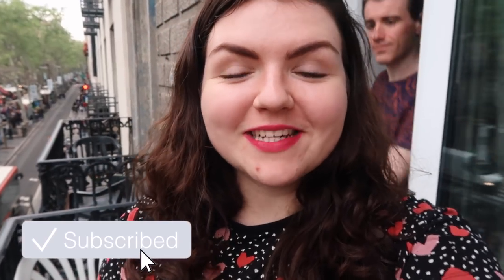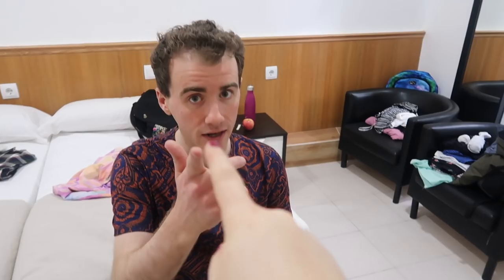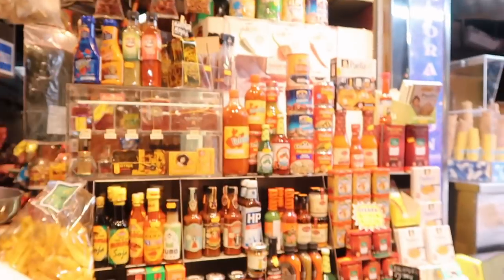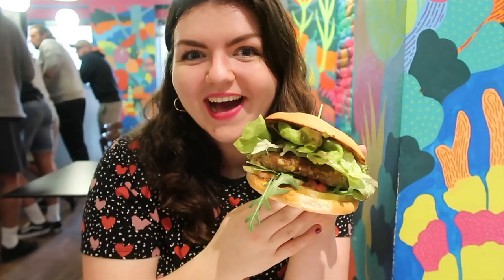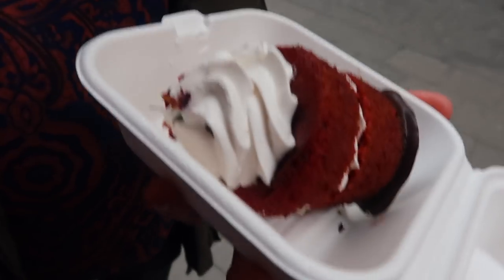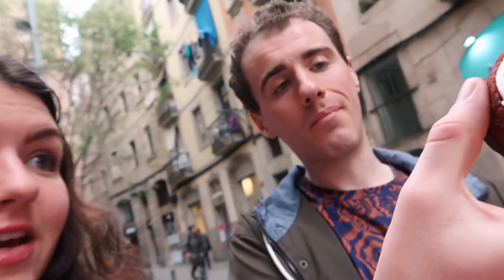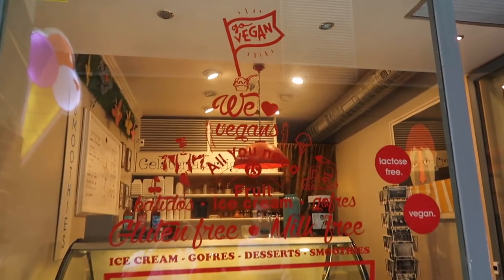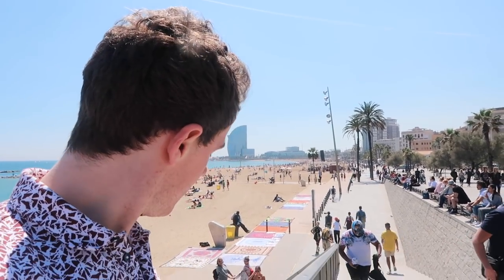48 HOURS IN BARCELONA! ☀️Hostel Tour, Vegan Burgers & Beach!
Yayyy! Watch this video for a tour of our hostel on La Rambla, see what sights we visited, and see all the delicious vegan food we ate during two days in Barcelona!

"Stages of Getting Yourself Back is a story about a girl who suffered from depression, self-harm and an eating disorder throughout her teenage years. It is not a story about suffering, but rather a story of recovery. The 23 chapters are the stages she took to gain her life back, find her passion and fall in love with herself again, after years of feeling lost.

A unique twist on a self-help book that will leave you feeling uplifted and inspired to make changes within your own life, there is something for everyone in these pages."